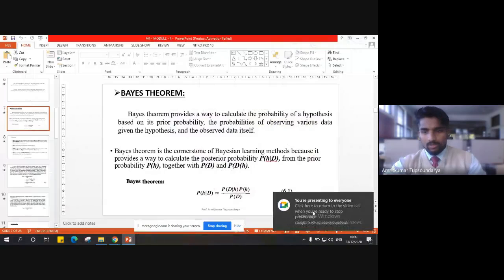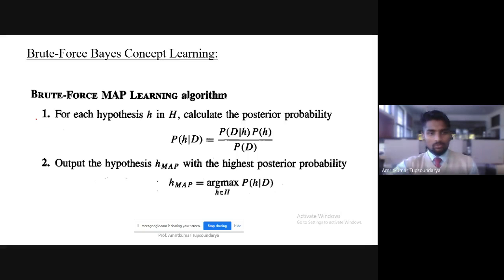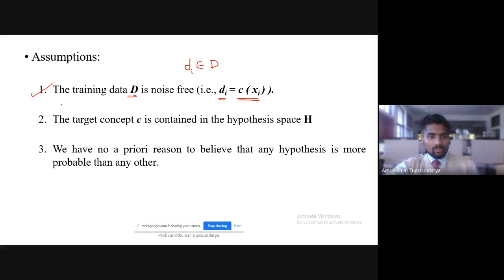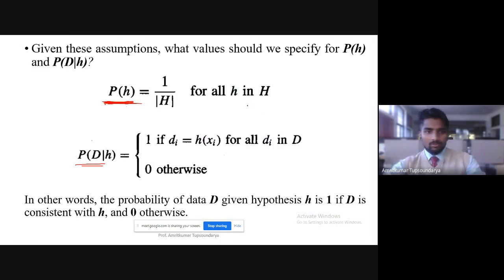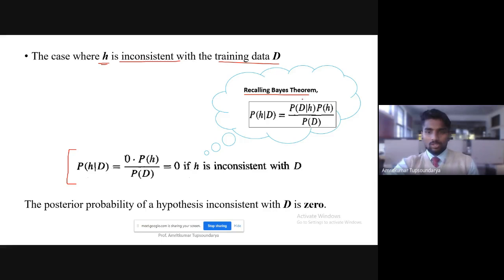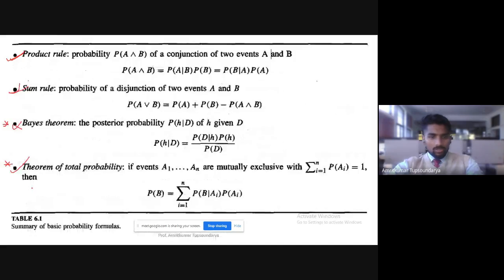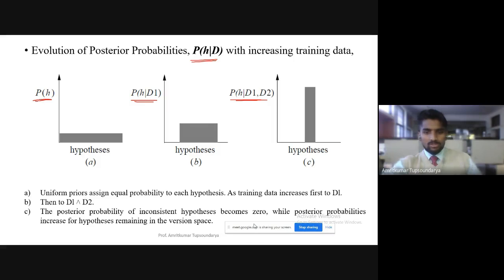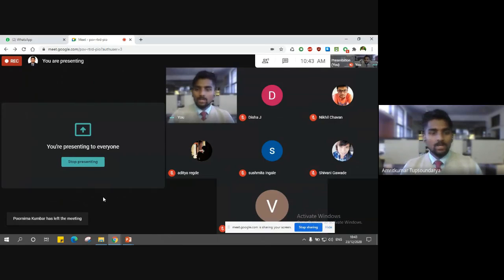JCE CSE 17CS73 M4_L4 - Bayes Theorem and Concept Learning by Prof. Amritkumar Tupsoundarya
Module-4 Lecture-4
Module: Bayesian Learning
Lecture: Bayes Theorem and Concept Learning